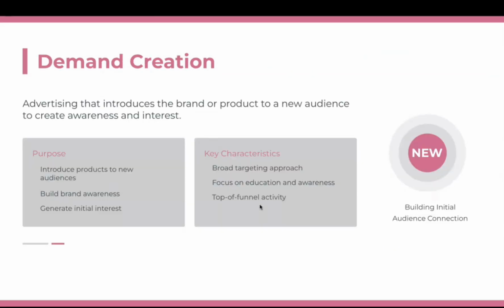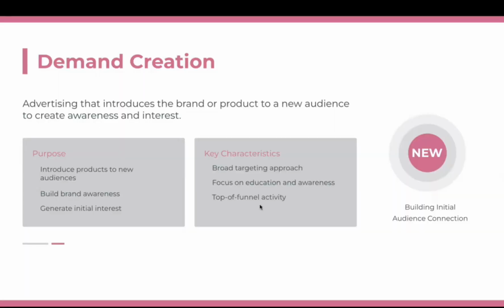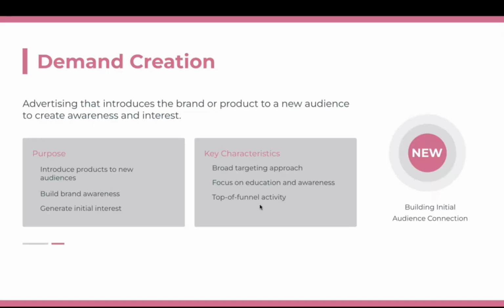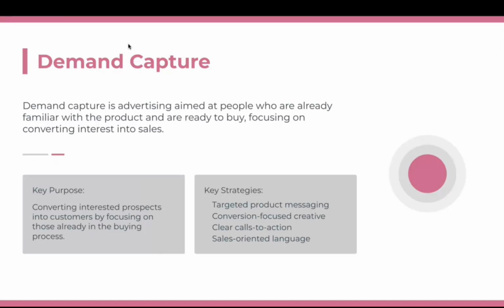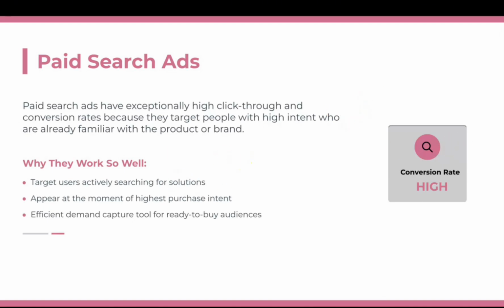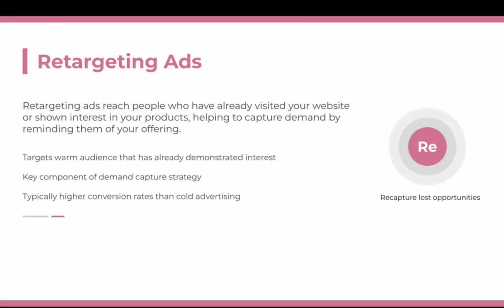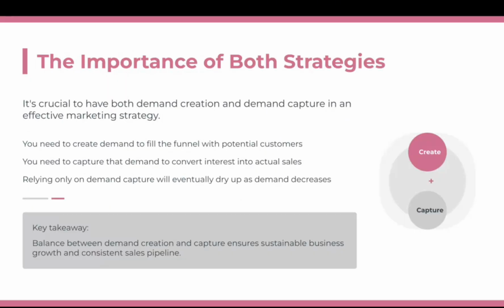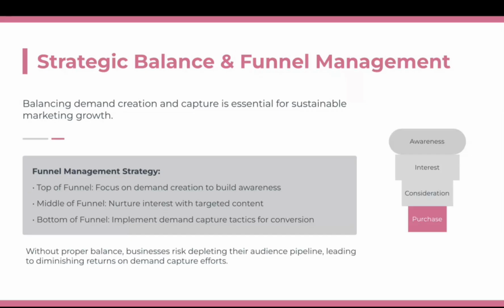Demand Generation Explained: Demand Creation vs. Demand Capture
What is demand generation, and how can strategic advertising create awareness, capture buyer intent, and drive sustainable business growth? In this beginner-friendly lesson, you’ll learn the difference between demand creation and demand capture—and why an effective paid media strategy needs both.

Inside the community, you’ll get access to:

✅ Free paid media courses and learning resources
✅ Google Ads and Meta Ads training
✅ PPC portfolio-building guidance
✅ Practical projects, templates, and additional resources
✅ A community of people learning paid media and digital advertising

Demand generation uses marketing and advertising to build awareness, create interest, and move potential customers toward a purchase.

Demand creation introduces a brand, product, or service to new audiences. These top-of-funnel activities can include social media advertising, video campaigns, television commercials, billboards, educational content, and other awareness-focused strategies.

Demand capture focuses on people who already recognize a need or have demonstrated interest. Paid-search campaigns can reach high-intent users actively looking for a solution, while retargeting campaigns can reconnect with website visitors, engaged audiences, and other warm prospects.

A sustainable strategy connects both sides of demand generation:

• Demand creation fills the funnel with new potential customers.
• Middle-of-funnel content nurtures awareness and interest.
• Demand capture converts existing interest and purchase intent into leads or sales.

You’ll also learn how demand generation differs between B2B and direct-to-consumer businesses. B2B strategies often require longer sales cycles, educational content, nurturing, and relationship building. D2C strategies can produce faster conversions through visual content, emotional messaging, compelling offers, and customer-focused experiences.